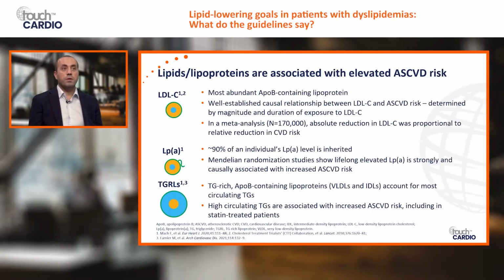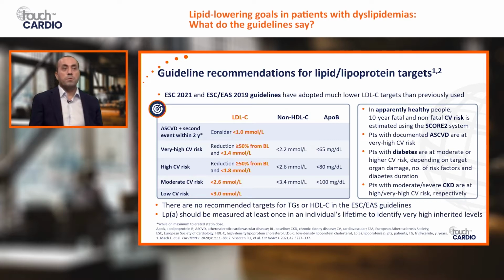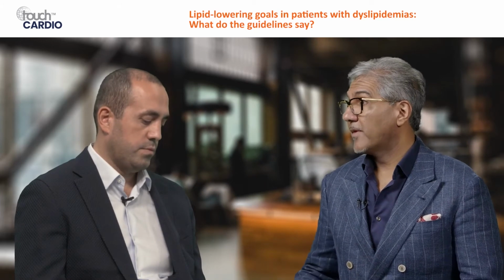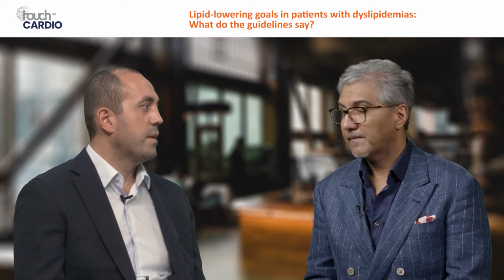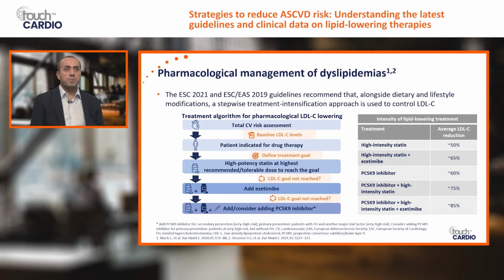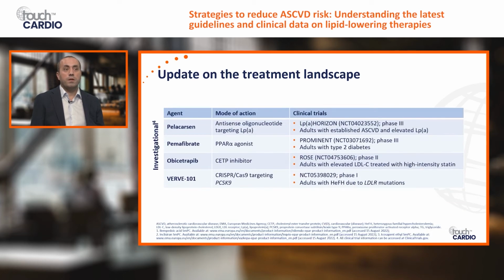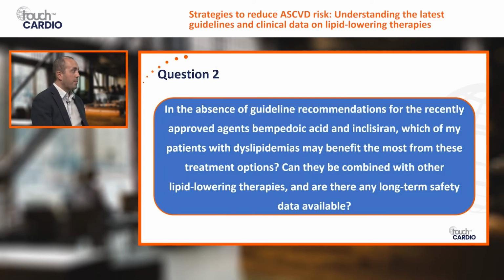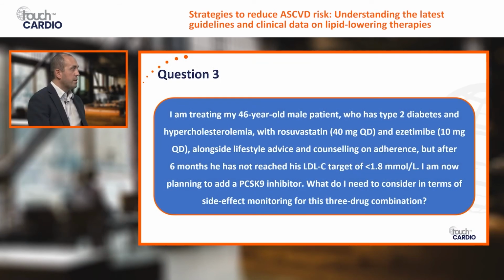Latest guidelines & novel therapies options for managing dyslipidemias &ASCVD risk in daily practice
Cardiology experts Prof. Kausik Ray and Dr. med. Mahir Karakas discuss how the latest guidelines and treatments are applied to reduce ASCVD risk in patients with dyslipidemias.

This activity is funded by an independent medical education grant from Novartis and is provided by touchIME.